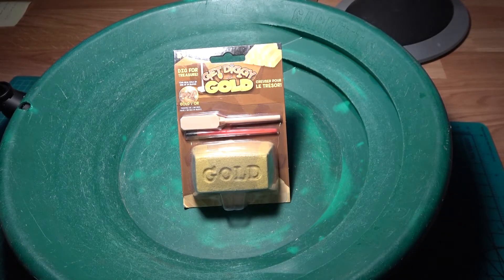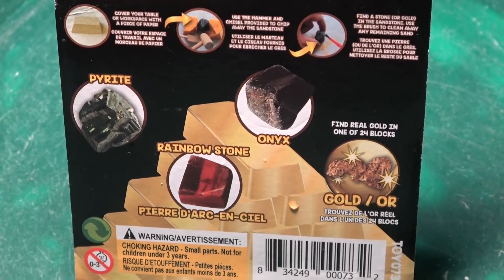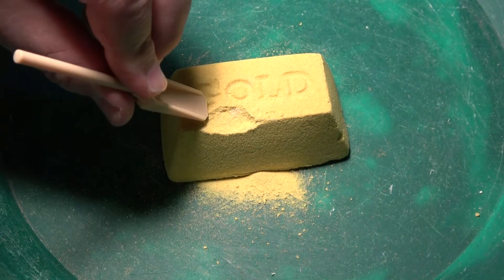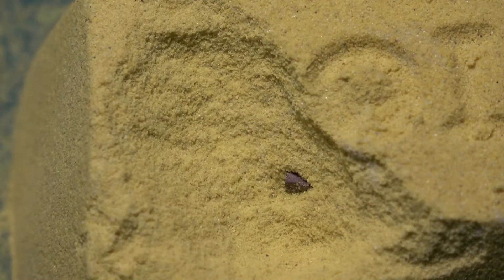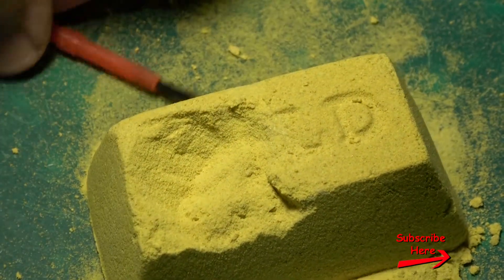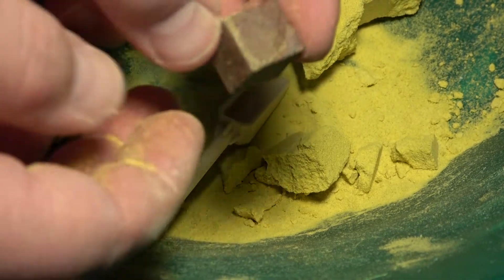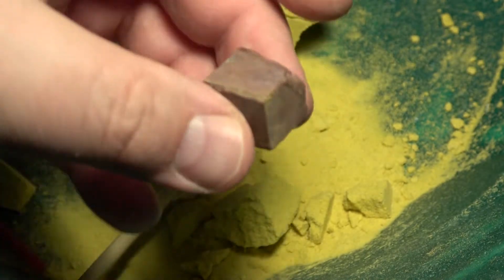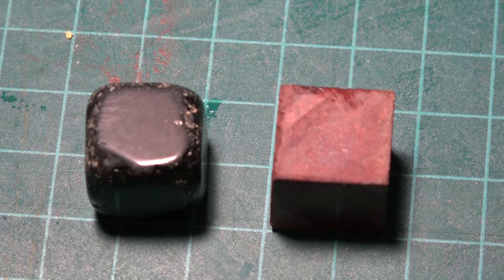Get Diggy Gold Bar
My wife bought me a novelty Get Diggy With Gold Bar.  From it, you can find a number of different minerals.  Fun for a winter treasure hunt.  Watch the video to see the results!

Additional elements provided by:
Adobe Premier Elements

This channel will not accept any responsibility for damages incurred as a result of improper use of items shown or demonstrated within the boundaries of this video.  When in doubt, always consult the manufactures user manual, consult an expert, or contact the vendor directly for proper and safe use.